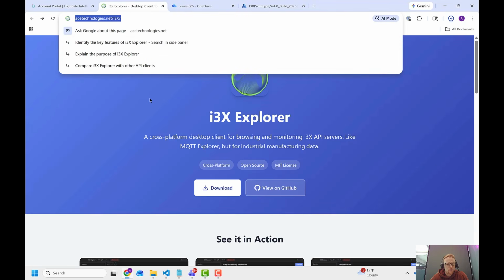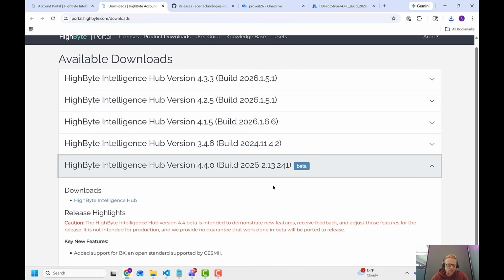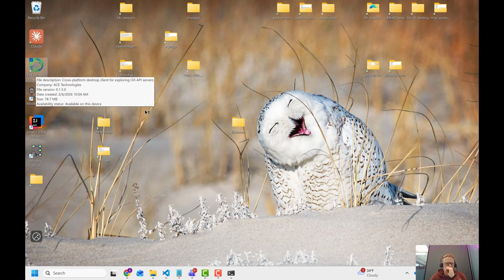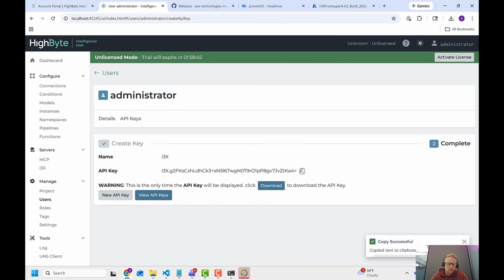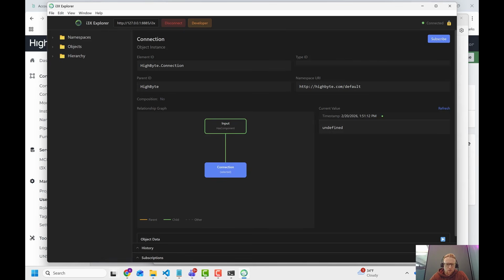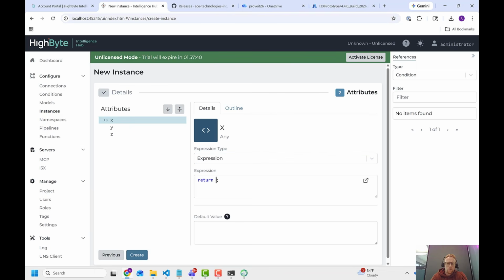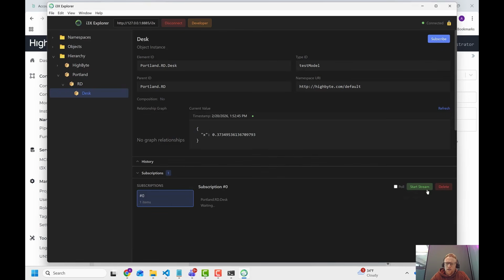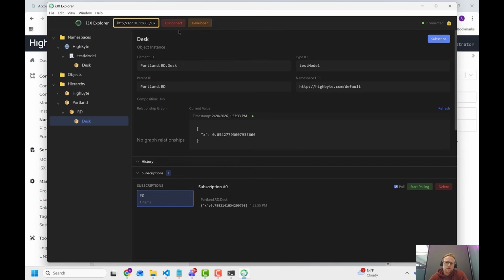Getting Started with i3X Explorer & HighByte Intelligence Hub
He walks through the minimum setup required, making this a practical guide for anyone looking for hands-on experience with i3X.

The i3X standard is still under development, and the functionality shown in this video reflects an alpha implementation.

Chapters
00:06 Intro
00:31 Download i3X Explorer
00:54 Download and install HighByte Intelligence Hub
02:56 Create a new API key in HighByte Intelligence Hub and connect to i3X Explorer
03:58 Create a model, instance, and namespace in HighByte Intelligence Hub and view in i3X Explorer
06:01 How to view HTTP requests